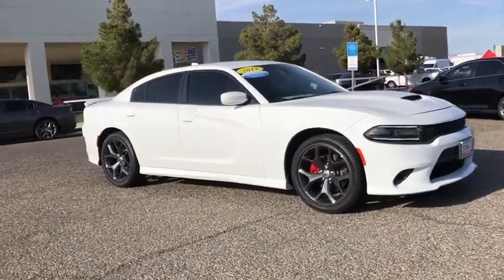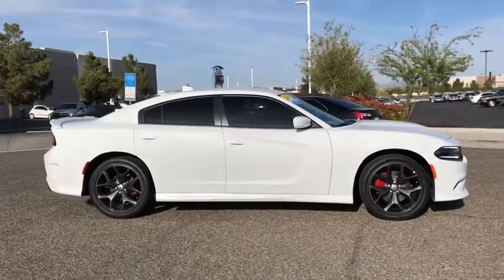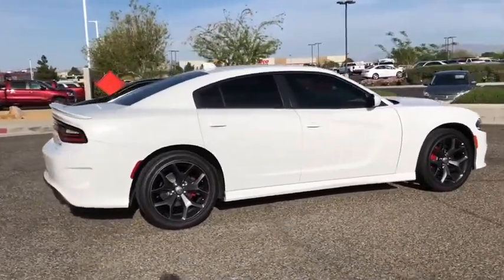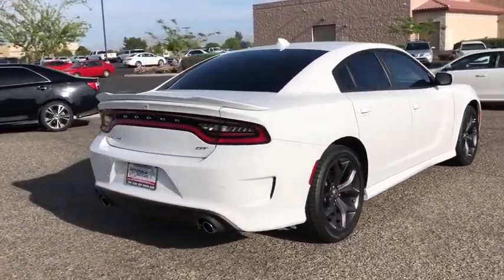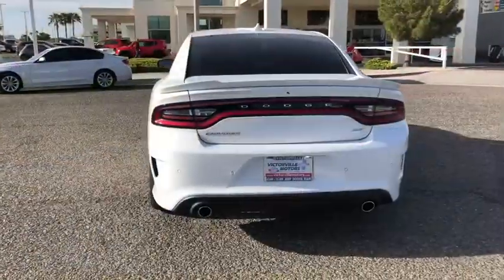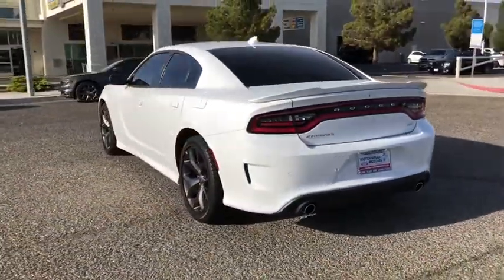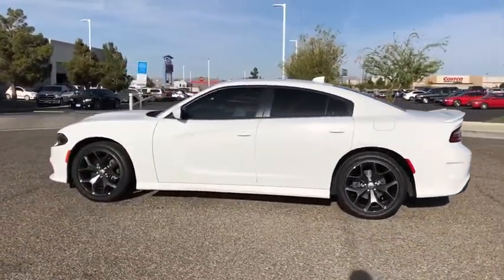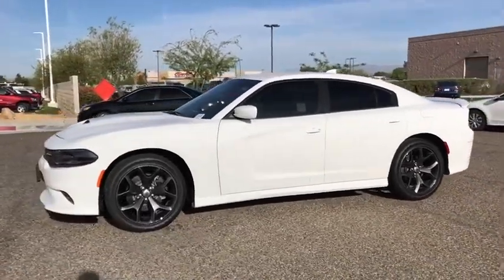2019 Dodge Charger Victorville, High Desert, Hesperia, Apple Valley, Adelanto, CA XR5827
White Knuckle Clearcoat U 2019 Dodge Charger available in Victorville, California at Victorville Motors. Servicing the High Desert, Hesperia, Apple Valley, Adelanto, CA Area.

Victorville Motors
14617 Civic Dr